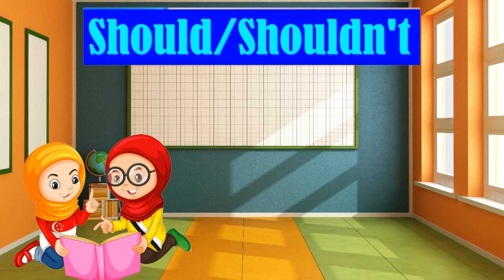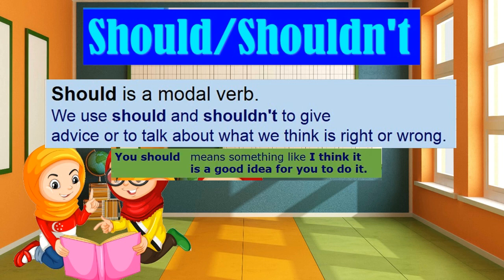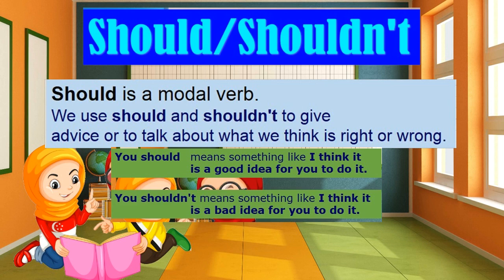Should and Shouldn't : giving advice in English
English Learning
For grade 5 Elementary School
SDIT Baitul Izzah Nganjuk

Should is a modal verb.  It is used to make recommendations or give advice.   It can also be used to express obligation as well as expectation. When we use should in a sentence, it gives the meaning of “It’s a good idea”.

Look at these examples:

You should drink water every day.  (recommendation)

He should study for the test tomorrow.  (advice)

I should buy a  gift for the teacher.  (obligation)

They should be here by now.  (expectation)

Using the modal verb should is easy and fun.  You can use any subject, place “should” after the subject but before the base verb.  Notice in the four examples, the underlined verbs are in their base forms.  That right!  You don’t have to worry about any special endings on the verbs when you use them with should! Here is the formula:

subject + should + base verb

We can change the subjects in the sentences and you will see that when we use should, the verb remains in the base form.

They should drink water.

I should study for the test tomorrow.

You should buy a  gift for the teacher.

He should be here by now.

Should not or Shouldn’t just puts the sentence in the negative form.  So you are NOT recommending something, NOT advising something, NOT expecting something or “It’s not a good idea.”  For example:

You shouldn’t watch a lot of TV.  (recommendation/advice)

She should not buy that old car.    (recommendation/advice)

He shouldn’t arrive in Raleigh until tomorrow.  (expectation)

Pronunciation tip:  The “l” in should is silent.  The “ou” in should sounds like the “oo” in “book”, “cook” and “look”.  Think of  this: “shood”.

Do you think you should practice more?    Below is a link where you can practice using should and shouldn’t.